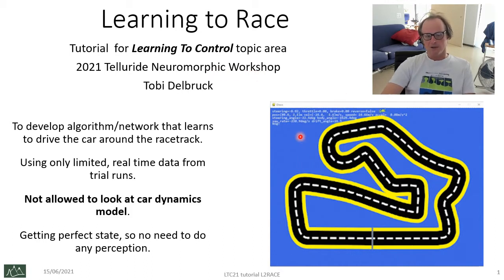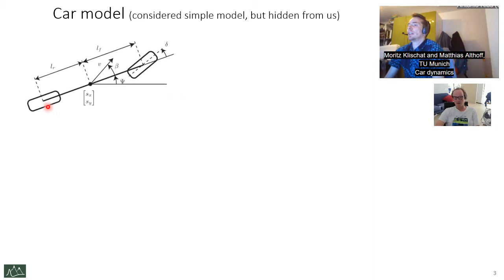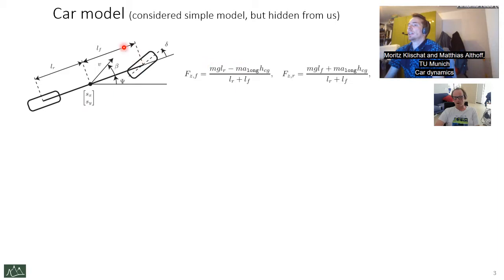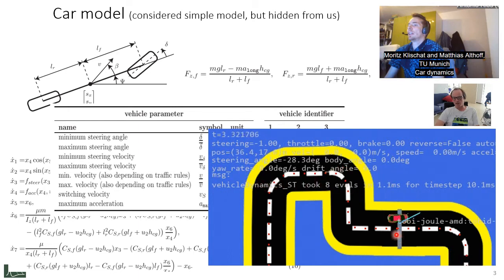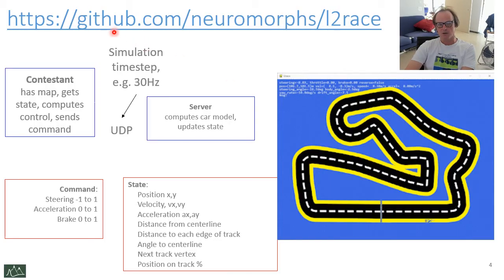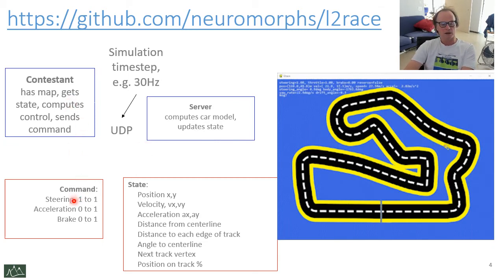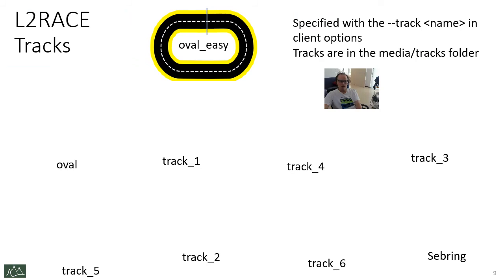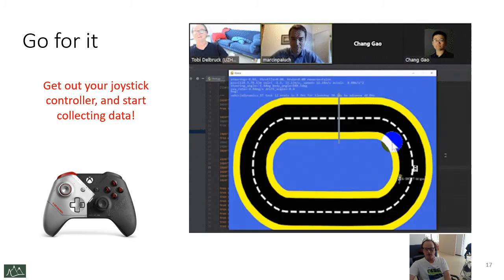LTC21 Tutorial L2RACE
Telluride Neuromorphic Workshop. Tutoriall on the Learning to Race toolbox